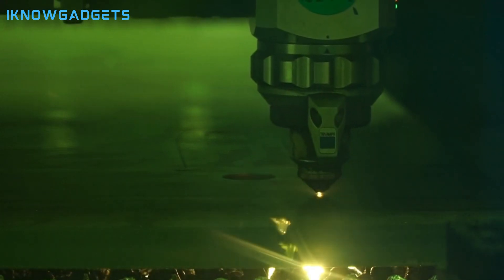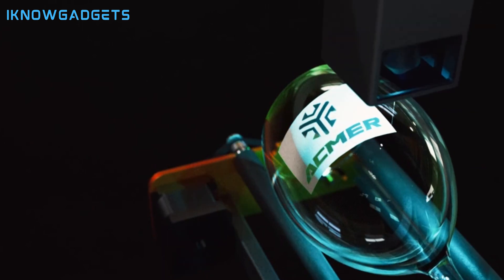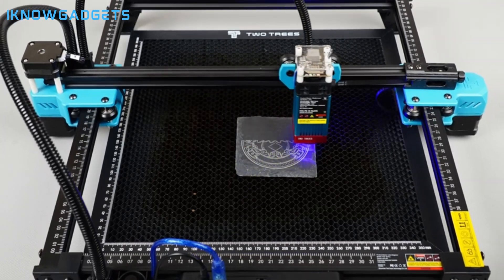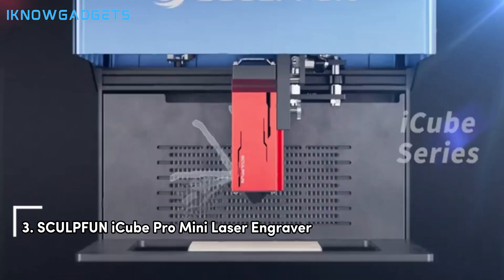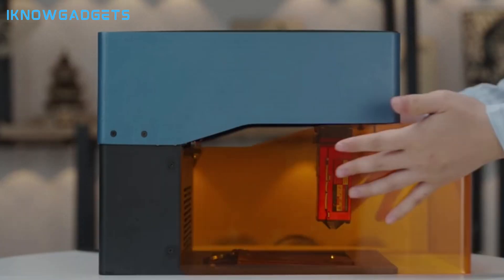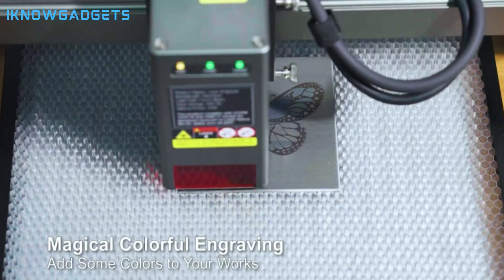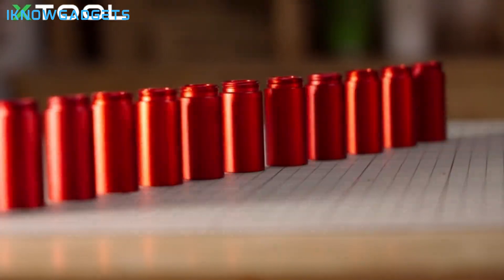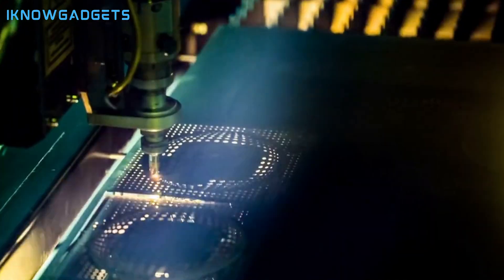Top 5 BEST Laser Cutters & Engravers in [2024]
➜ 5. ACMER P2 Laser Engraver
 ➜ 4. TTS-55 PRO
 ➜ 3. SCULPFUN iCube Pro Mini Laser Engraver
 ➜ 2. Creality Laser Engraver Falcon 2
 ➜ 1. xTool D1 Pro Laser Engraver